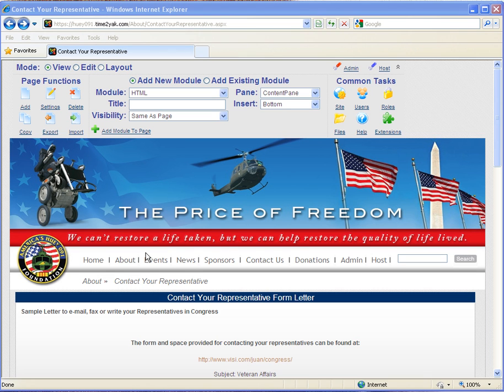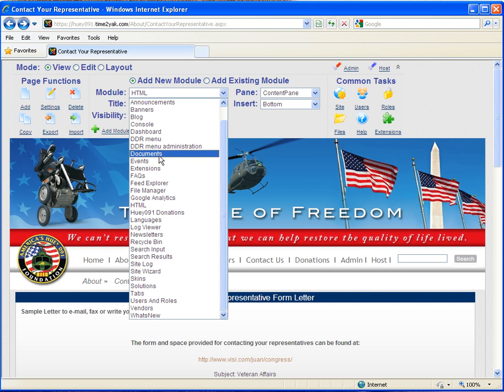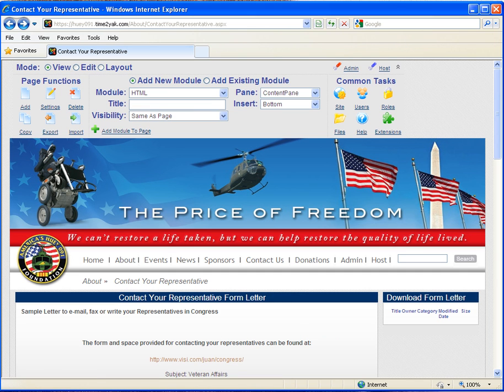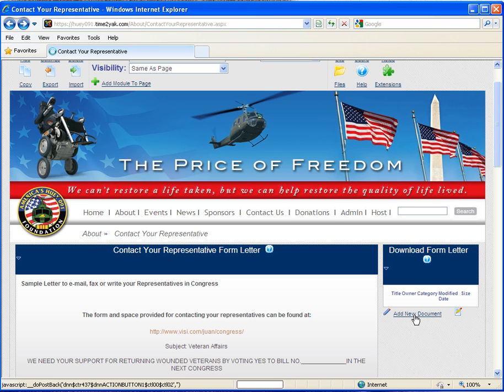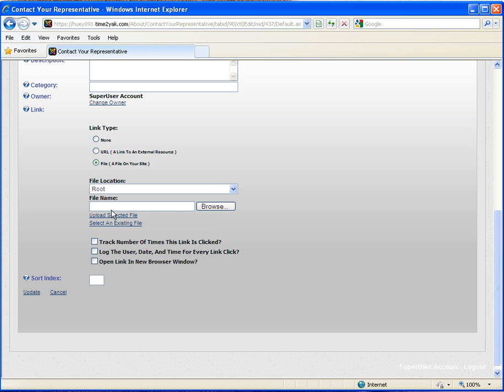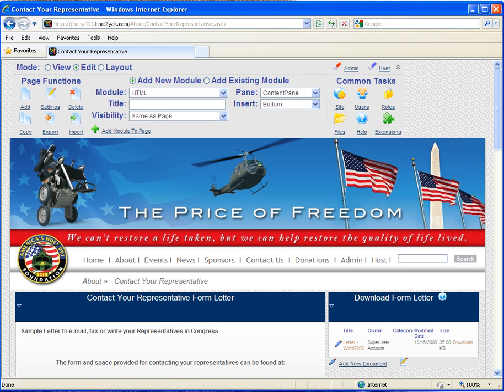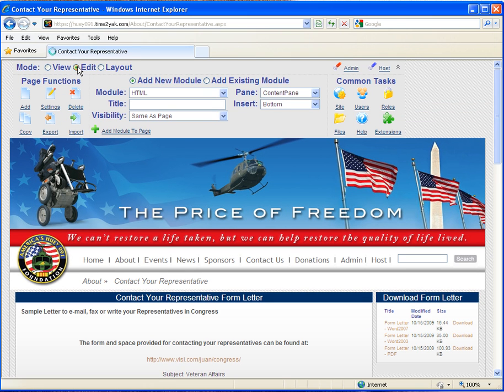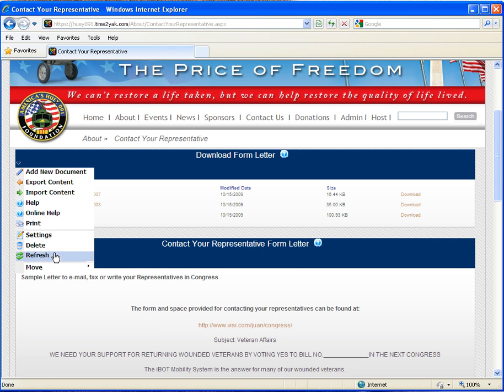Huey091 - Adding Content Continued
How to add a second module to a page, and working with downloads